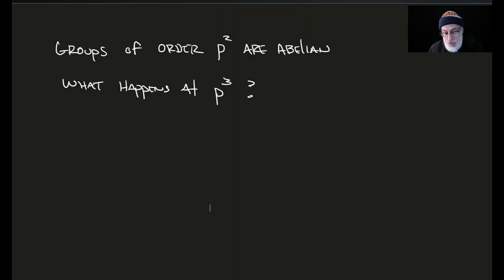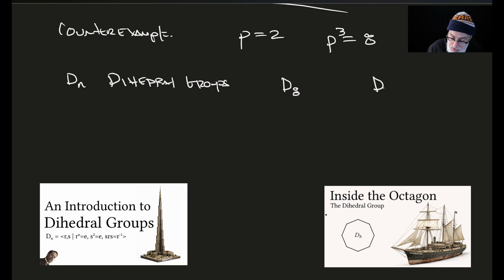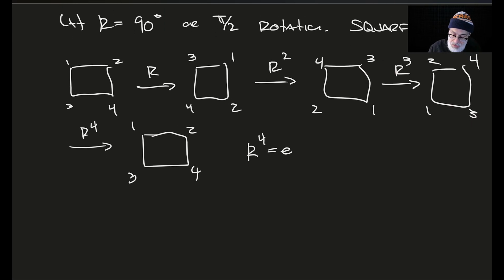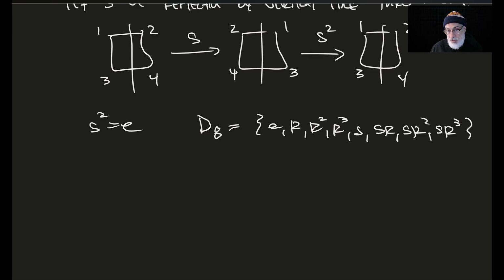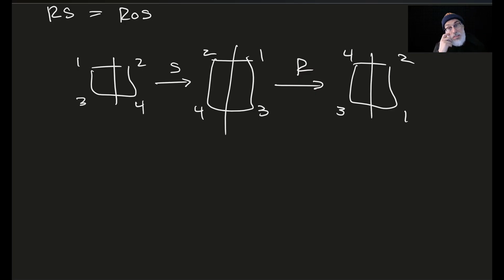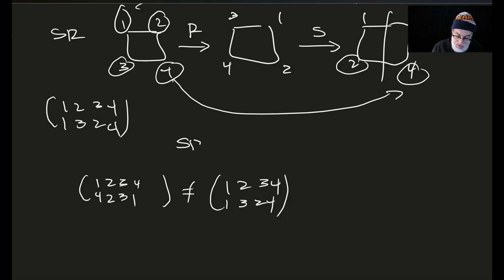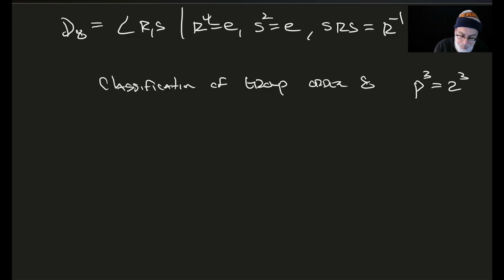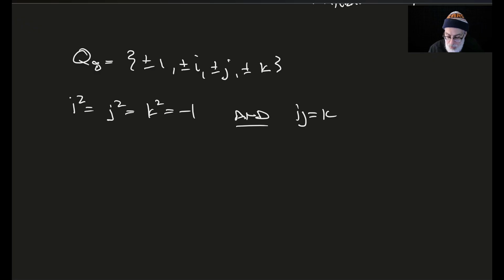Are All Groups of Order p³ Abelian?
Are All Groups of Order p^3 Abelian?
RS and SR Are Different. That's the Whole Video.

The dihedral group D8 does not commute, and that one fact is enough to sink a tidy little conjecture. Last time we showed every group of order p² is abelian. The natural next question is whether cubing the prime keeps that going. It does not, and the smallest prime is all you need to see why.

Set p equal to 2, so p³ is 8, and go looking at groups with eight elements. The dihedral group D8 is right there. It's the rigid symmetries of a square: four rotations built from a 90 degree turn r, and four reflections built from a vertical flip s. Every element can be written as sⁱrʲ, with i either 0 or 1 and j running 0 through 3. Eight elements, all accounted for.

Then you check whether rs equals sr. Track where the four corners land under each composition, right to left. Under rs, corner 1 goes to 4, 2 and 3 stay put, 4 goes to 1. Under sr, 1 stays, 2 and 3 swap, 4 stays. Different permutations. So rs is not sr, D8 does not commute, and groups of order p³ are not abelian in general.

The video closes with the full classification of order 8: three abelian groups and two nonabelian ones, D8 and the quaternion group, which is getting its own video.

Which order-8 group should we cover next, the quaternions or one of the abelian three? Say so in the comments.

Topics covered: dihedral group, D8, group theory, abstract algebra, order p cubed, abelian groups, nonabelian groups, counterexample, group presentation, permutation notation, rigid symmetries, composition of symmetries, quaternion group, classification of finite groups, order 8 groups, generators and relations
Support Dogmathic

PROPERTIES AND CONCEPTS USED:
Dihedral group D8 as rigid symmetries of a square
Proof by counterexample
Abelian vs nonabelian groups
Composition of symmetries as the group operation
Rotations generated by a 90 degree turn (r⁴ = e)
Reflections and s² = e
Elements written in normal form sⁱrʲ
Permutation notation for tracking vertices
Noncommutativity (rs ≠ sr)
Group presentation (generators and relations)
Group order and Lagrange-flavored counting of elements
Classification of groups of order 8 (up to isomorphism)
Isomorphism of finite groups
The quaternion group Q8 (previewed)

CHAPTERS:
0:00 Recap: p² was abelian, what about p³?
1:16 The plan: find one counterexample
1:27 Set p = 2, look at order 8
1:48 Meet the dihedral group D8
3:15 Rotations: r is a 90 degree turn
6:34 Reflections: s flips the square
7:43 Listing all eight elements as sⁱrʲ
9:39 Does it commute? Testing rs vs sr
12:30 SR gives a different permutation
13:55 D8 is not abelian
15:04 The group presentation
16:27 Classifying all five groups of order 8
17:57 Preview: the quaternion group